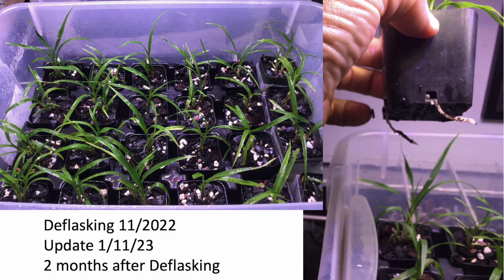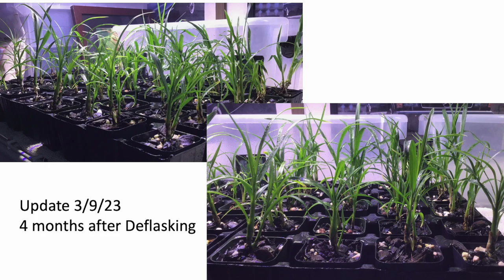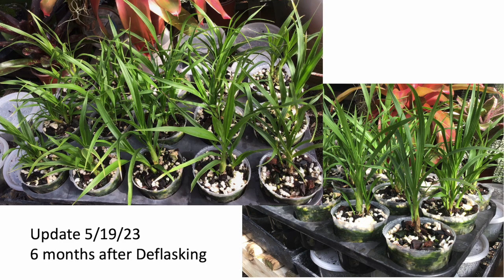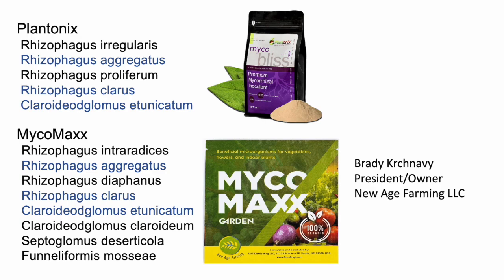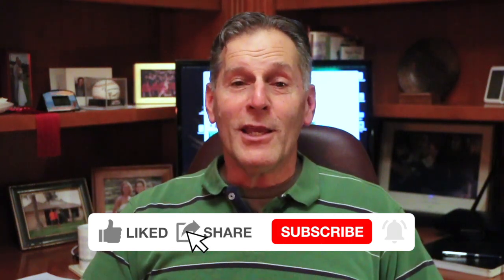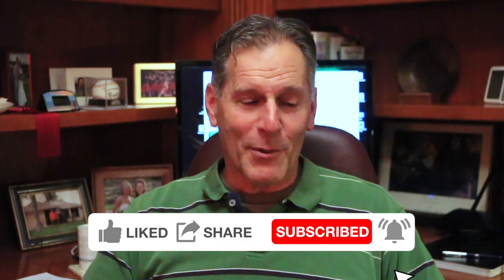An Orchid Seedling Master Grower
In this video, I share the results of an orchid growing colleague who is an orchid seedling master grower. Using the methods described in the video, the Orchid Seedling Master was able to obtain incredible growth of deflasked Cyrtopodium punctatum seedlings within one year - not to flowering but still pretty big...

Shout outs to the following orchid-centered YouTube channels...